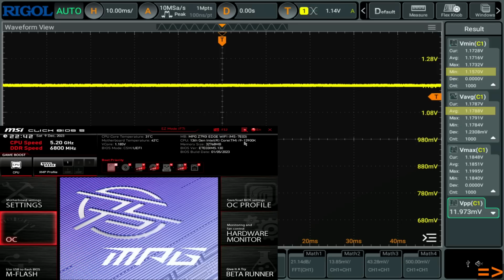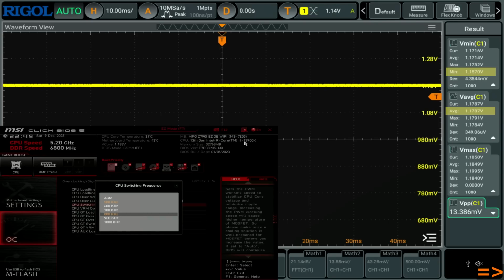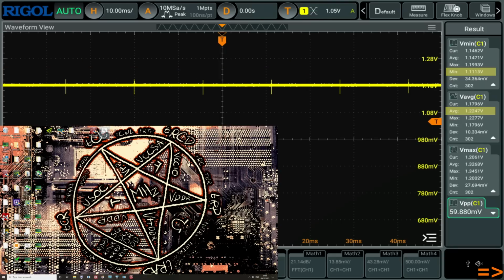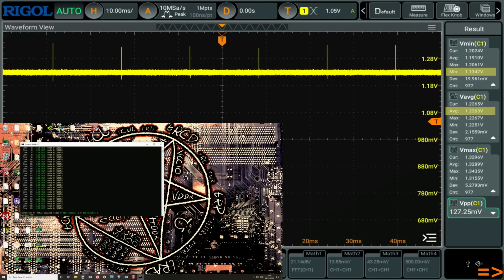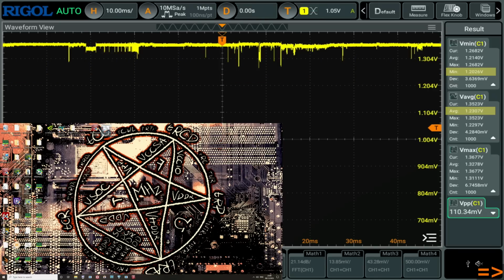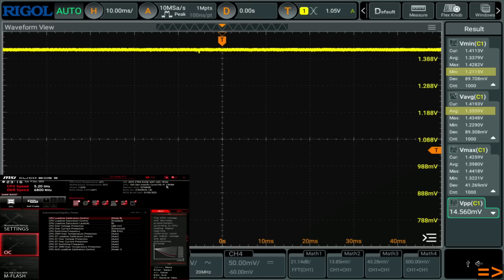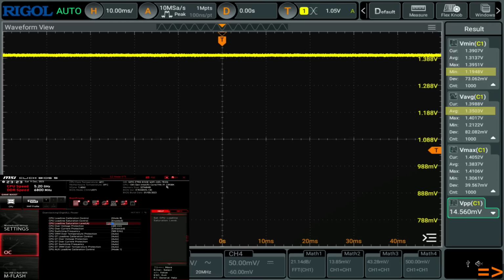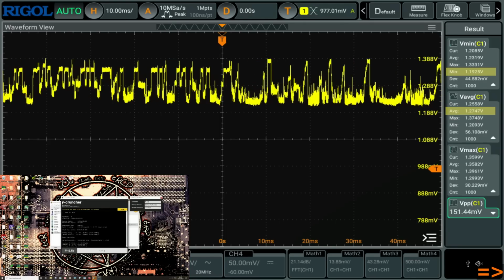MSI Z790i EDGE WIFI: Load Line Calibration and Vcore regulation